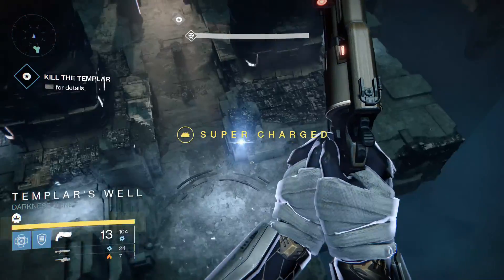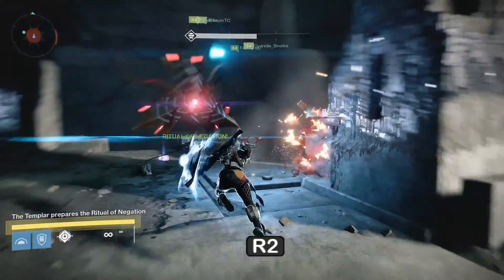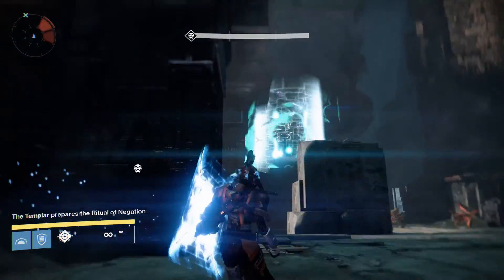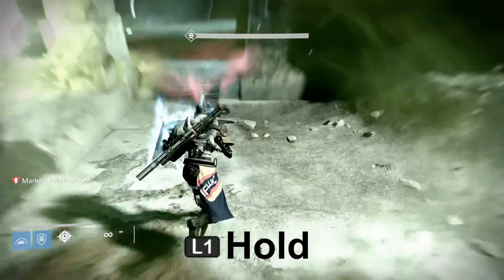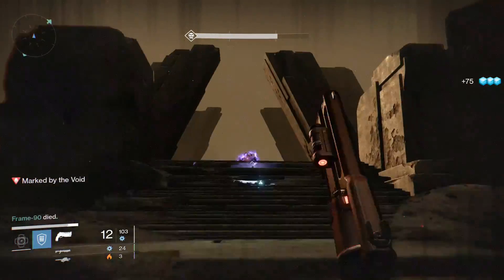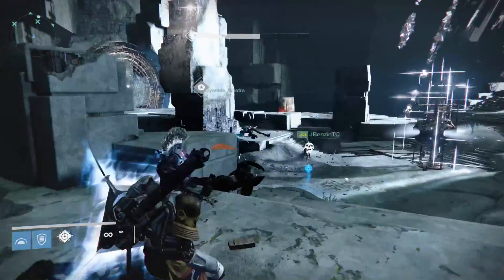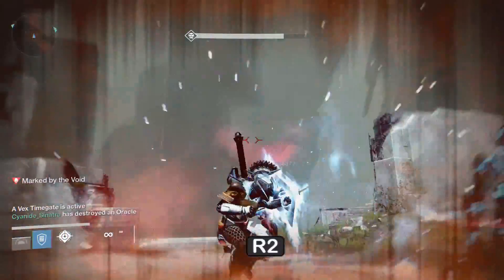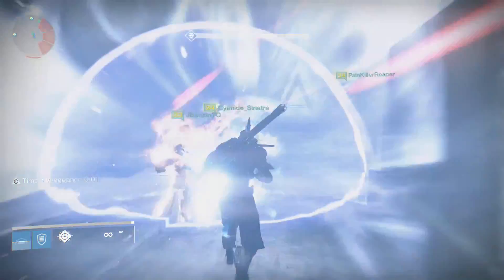Destiny how to use the Relic "Noob Like Guardian" PS4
--- GFM Gaming ---